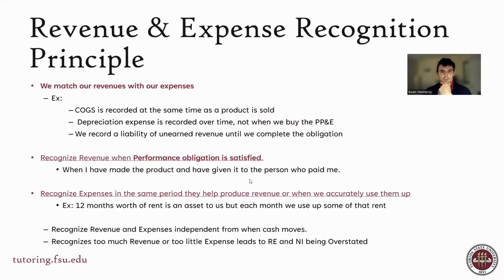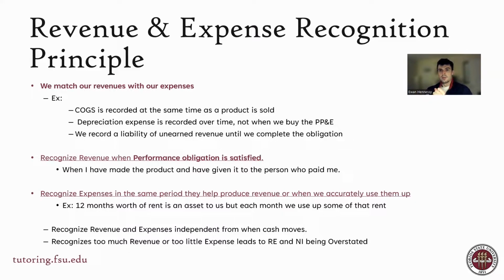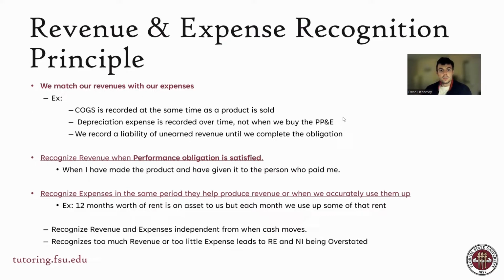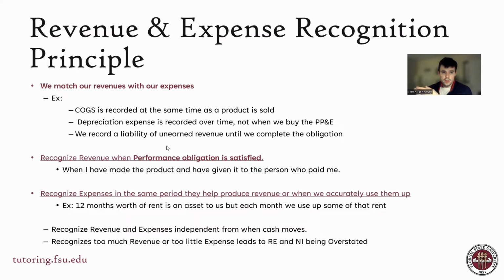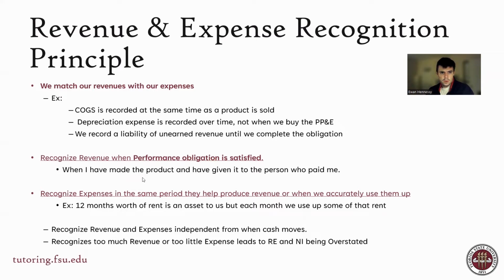Readiness Review of Accounting - Revenue & Expense Recognition Principle